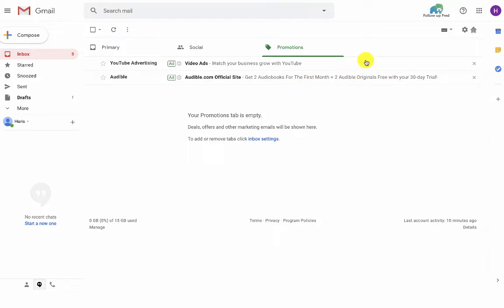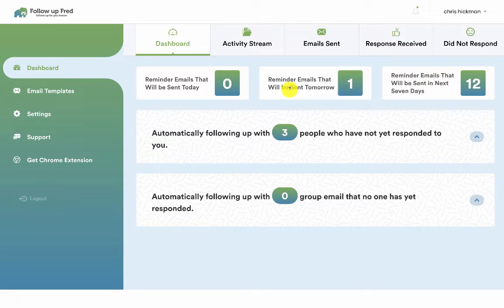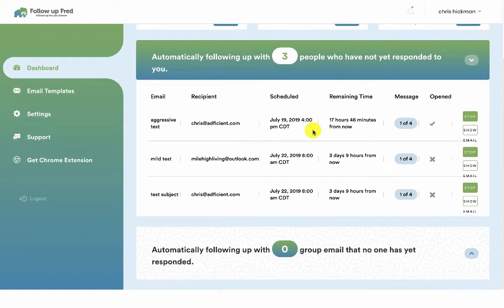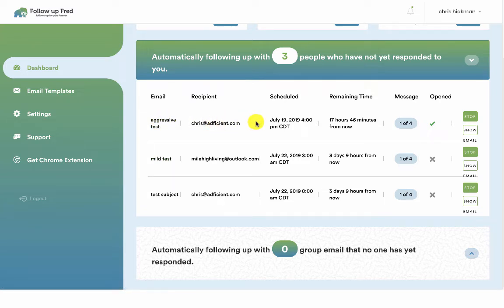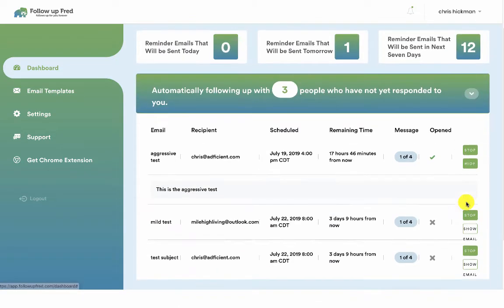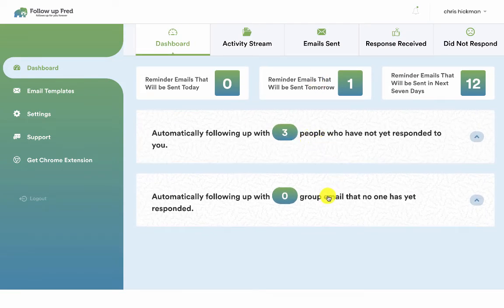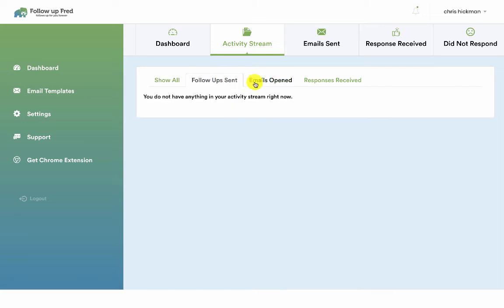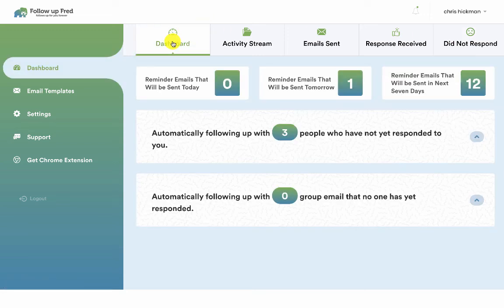Dashboard and Emails Scheduled to be Sent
This is how to use the dashboard and see what emails follow up fred will be sending to help you get a reply from your recepiant.